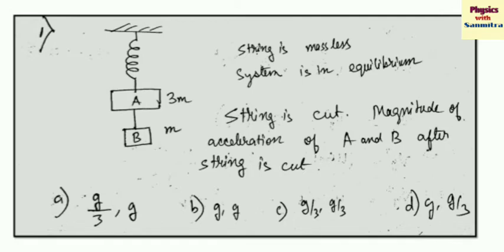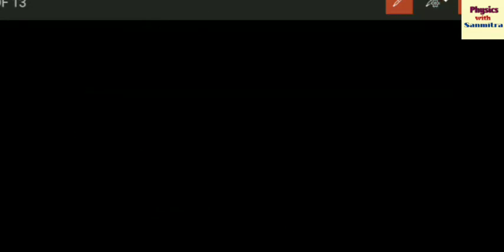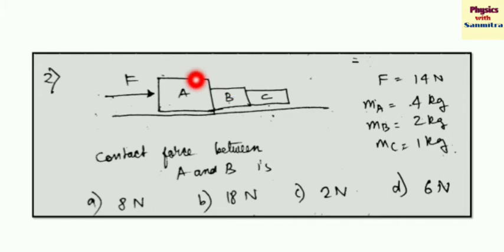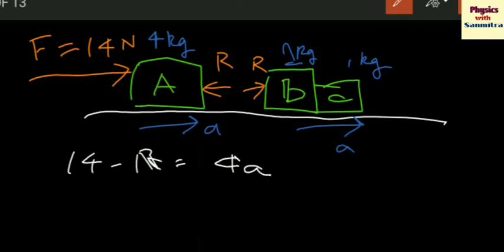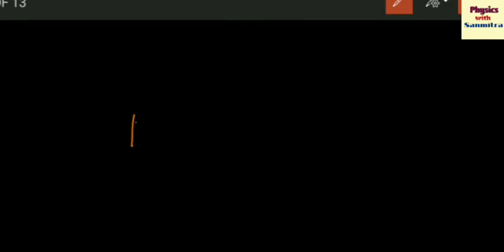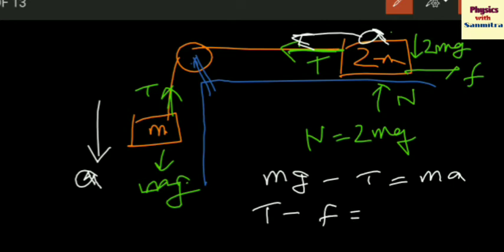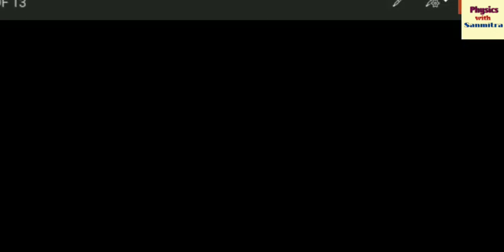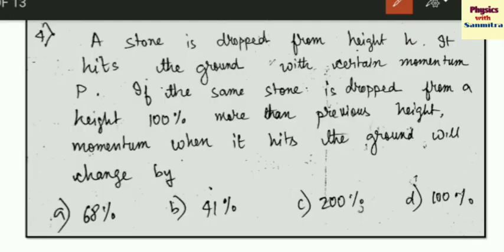Newton's Laws of Motion Level 1 Solution (NEET/JEE Mains) Problem 1-4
This problem series on Newton's Laws of Motion will definitely help JEE/NEET Aspirants to sharpen their problem solving skills

Telegram group for doubt solving (both Physics and Maths)